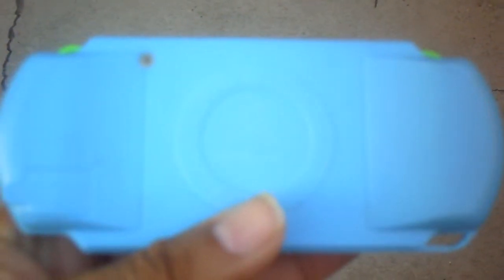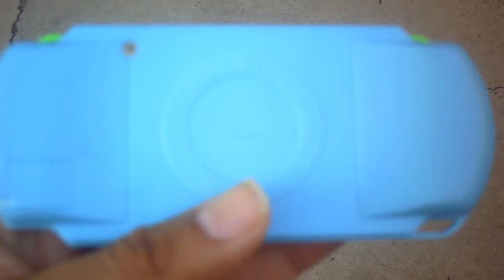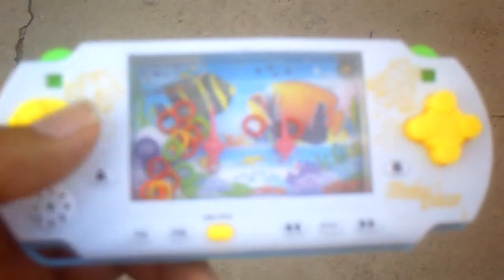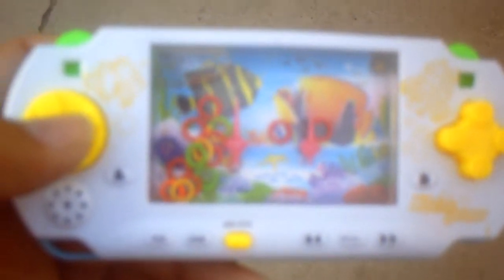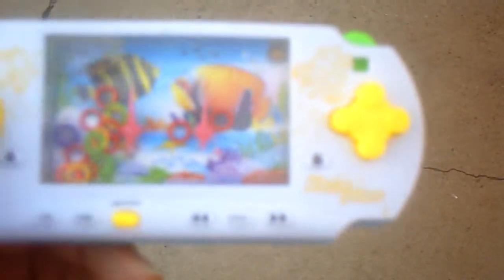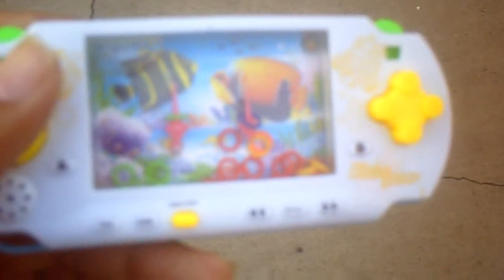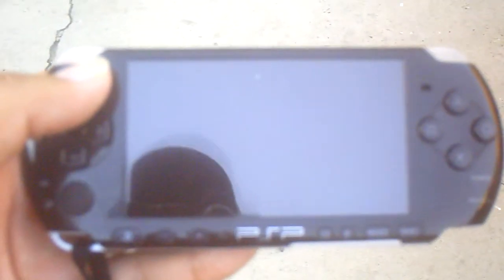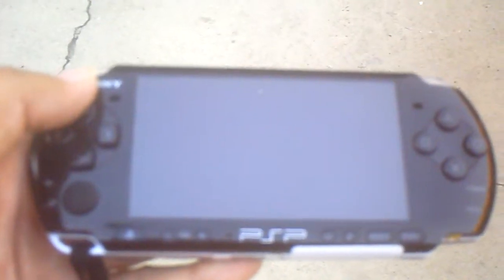Fake Wanna-Be PSP VS Real PSP Slim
What is differences between Fake PSP (it's a water game which push a button to blow the rings to connect de line) and de Real PSP Slim? you do the math.